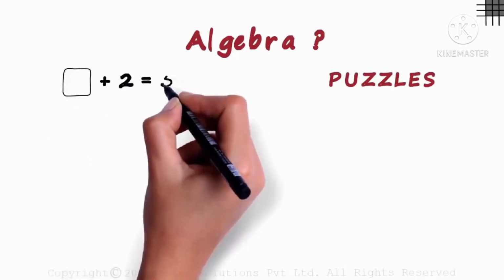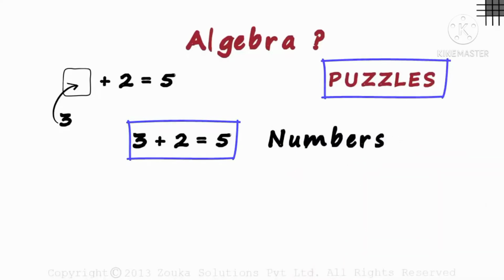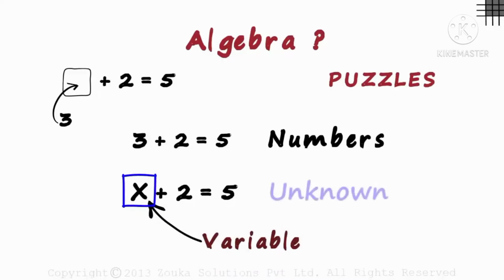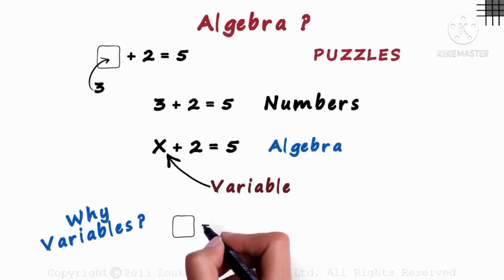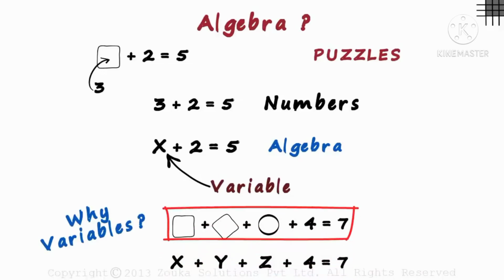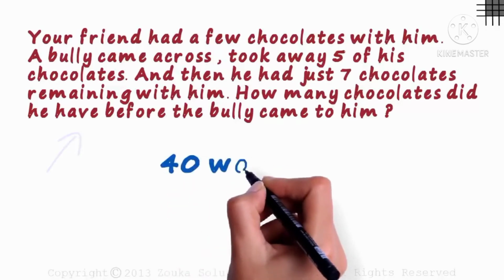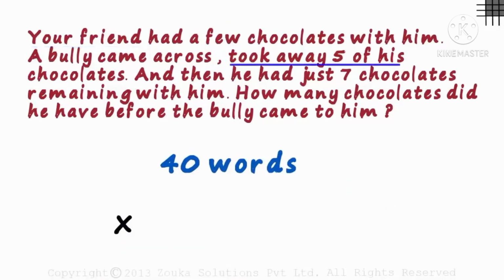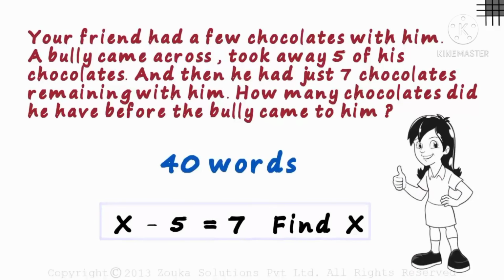WHAT IS ALGEBRA! HOW TO LEARN THIS?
In this video, I’ll show you What is Algebra? | MTT (MATHS TIPS AND TRICKS). Enjoy!

CHANNEL_ID.     :